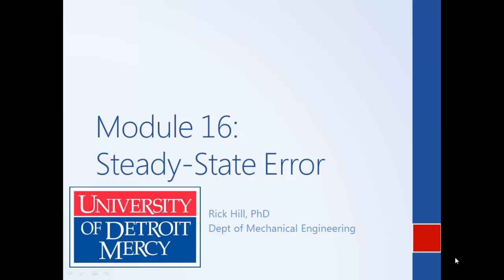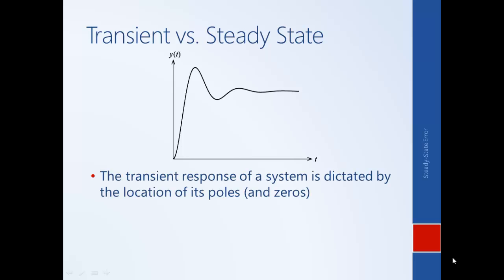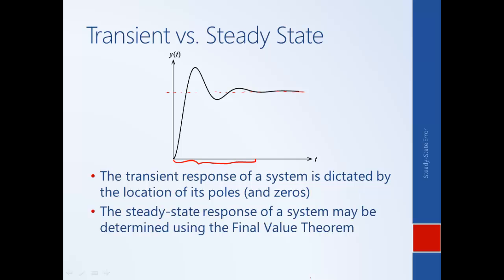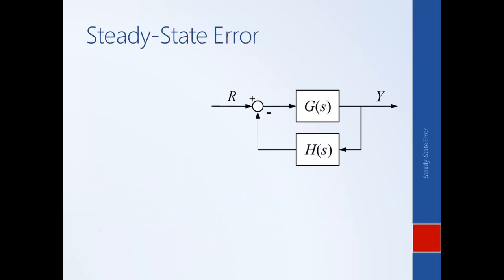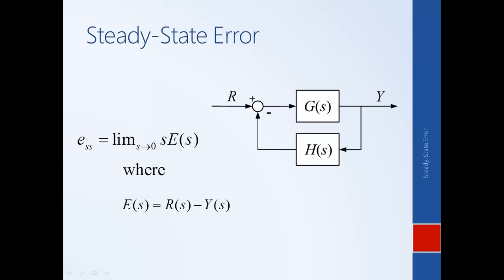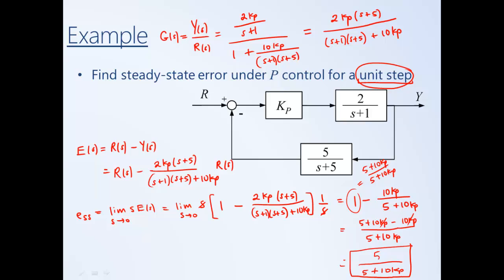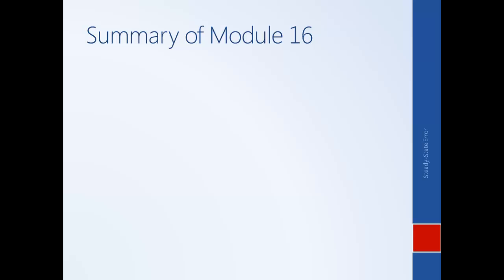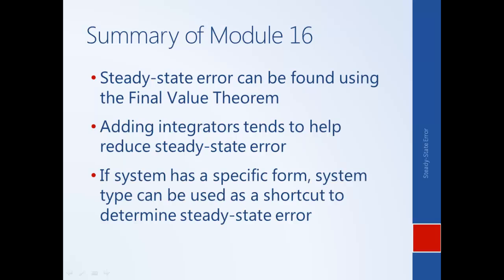System Dynamics and Control: Module 16 - Steady-State Error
Examination of the topic of steady-state error of feedback systems to various inputs. The concept of system type is introduced.